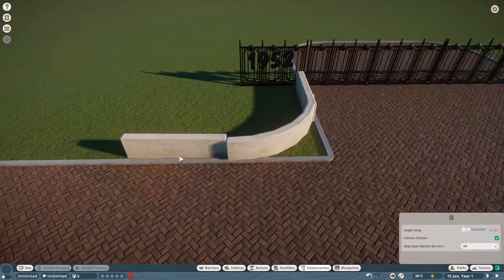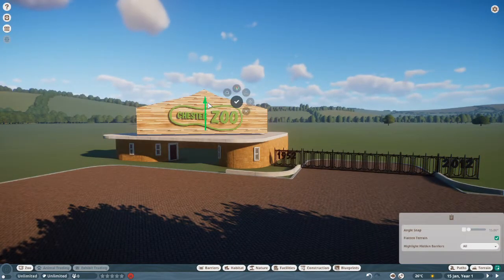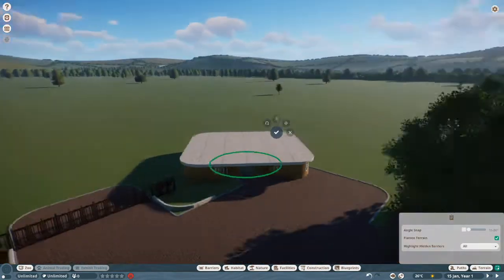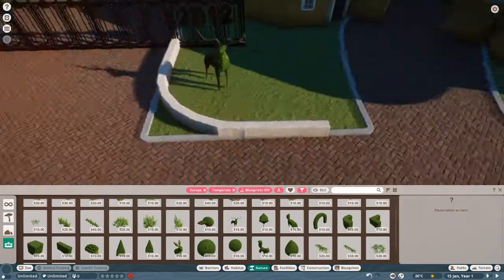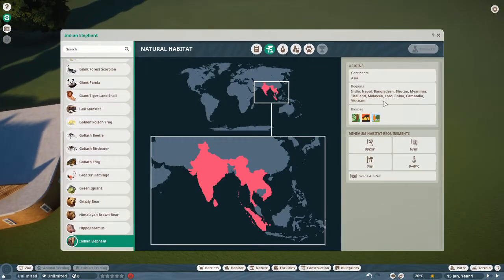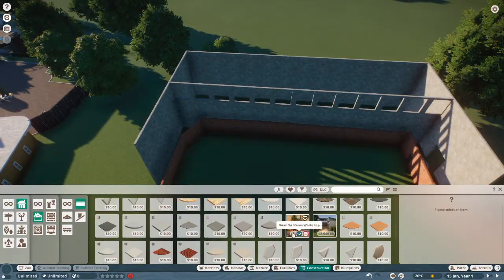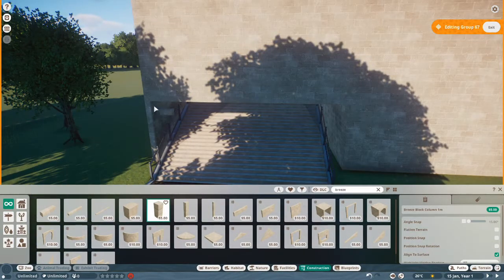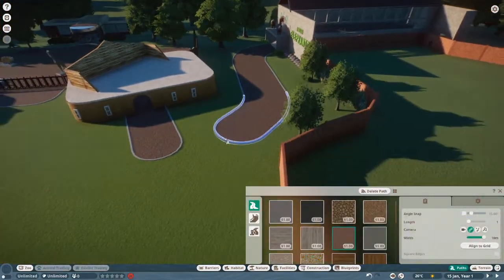🐒 PLANET ZOO | Chester Zoo Speed Build | ENTRANCE PART 1 🐒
Hey guys thanks for stopping by.

In today's video you get to see part 1 speed build of Chester Zoo. This is focused on the entrance to Chester Zoo, the main two front buildings and the start of the elephant enclosure.

I think Chester Zoo do an amazing job day in and day out and they need the help more than ever at this time of crisis.

Link to Chester Zoo where you can go and support them.

"NOW IS THE TIME TO ACT FOR WILDLIFE. CONSERVATION IS CRITICAL; SPECIES ARE UNDER THREAT. TOGETHER WE CAN MAKE A BIG DIFFERENCE. TAKE ACTION TODAY AND JOIN US IN PREVENTING EXTINCTION" - Chester Zoo

Credit to Music Artist
INOSSI - Friends
Listen to this track on SoundCloud: